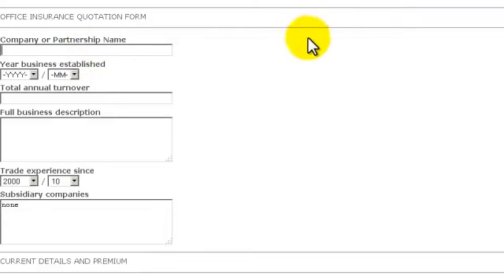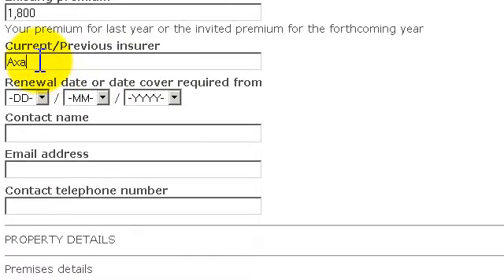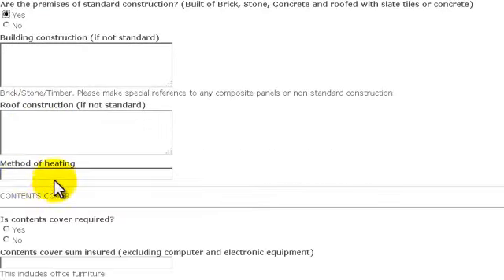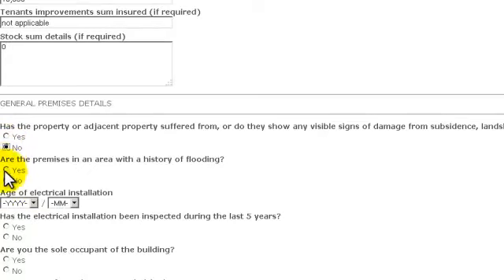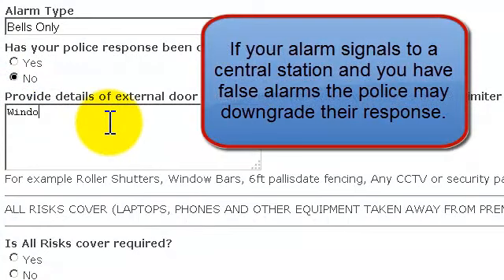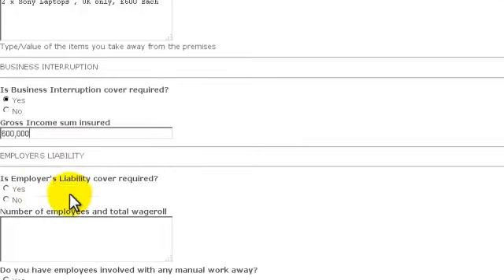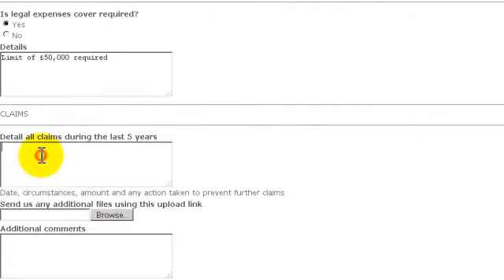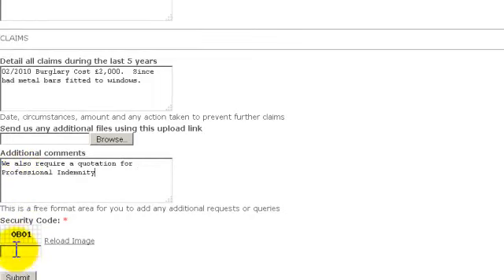Office Insurance Quote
Office Insurance Quotation walkthrough.  We have provided an explanation and video demonstration of the Office Insurance quotation form and an explanation of the information required. This takes just a few minutes of your time to complete and we will provide you with advice and guidance.